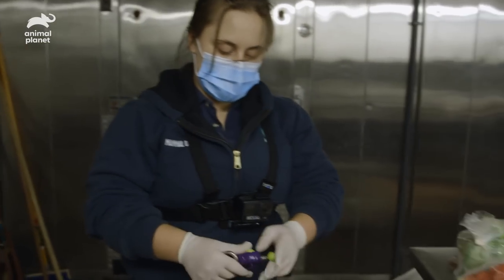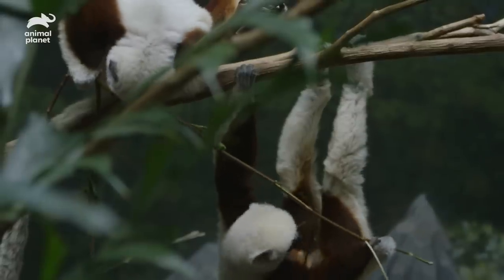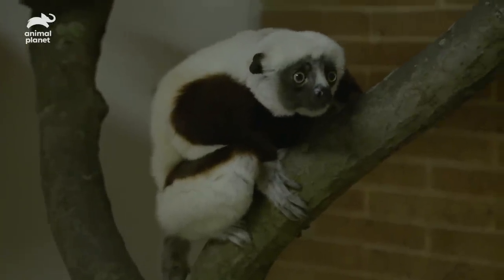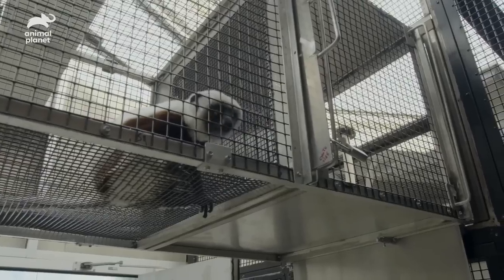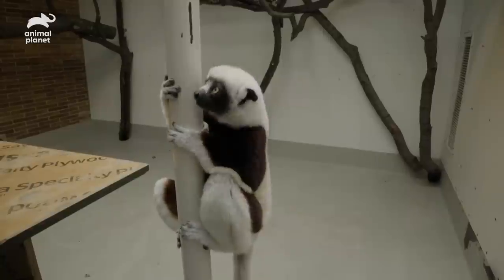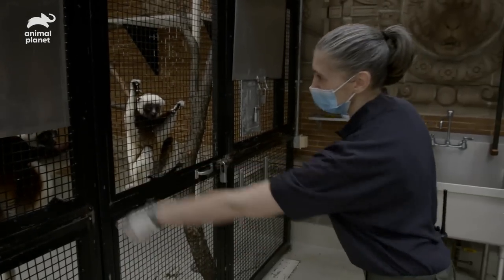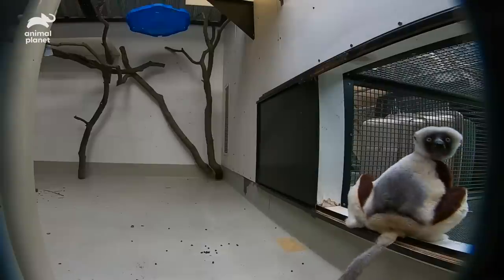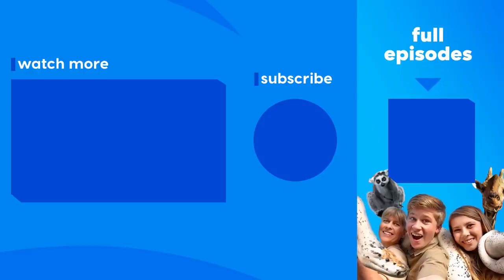Introducing a New Lemur Companion to the Enclosure! | The Zoo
From Season 5, Episode 9: Lemur Love
The process of introducing a new mate for Gemina.